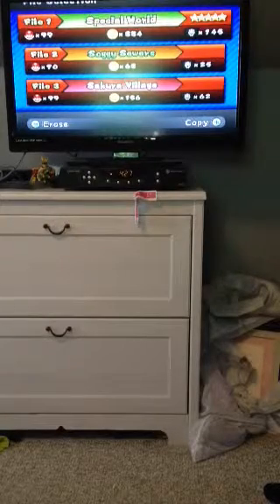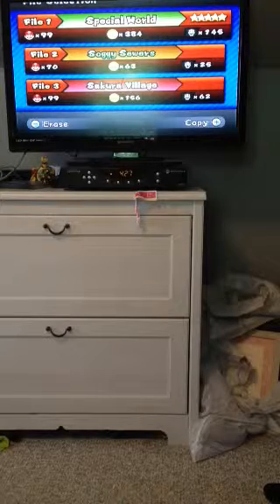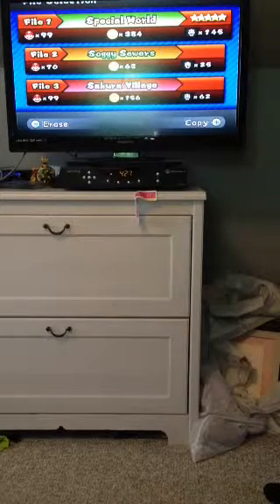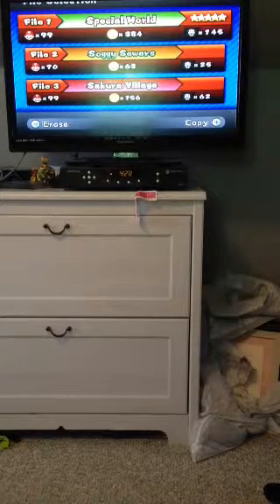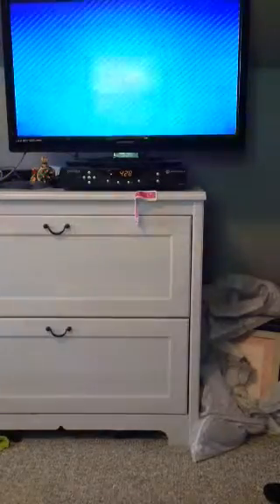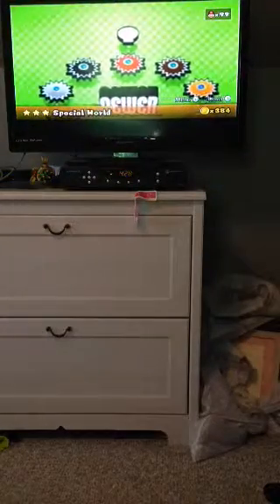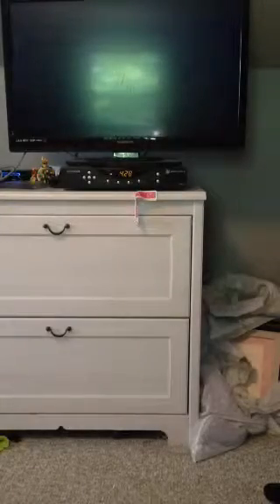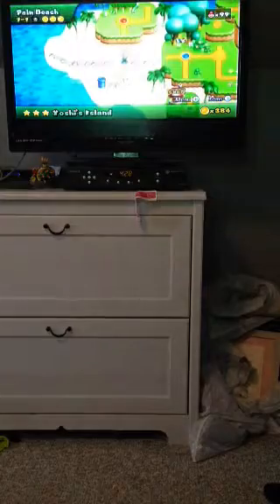Newer Super Mario Bros Wii Secrets How to get hard mode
This is my first secret video about how to get hard mode in Newer Super Mario Bros Wii.